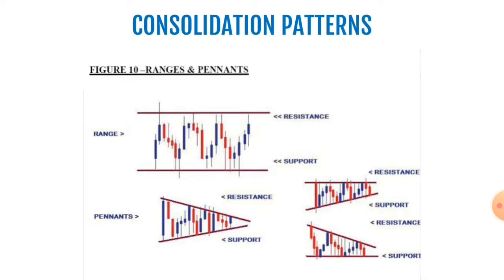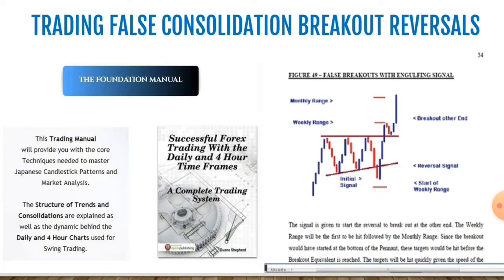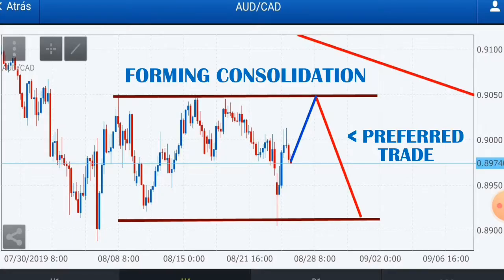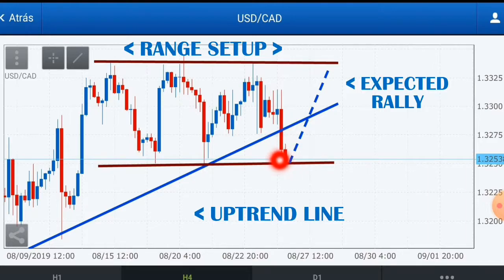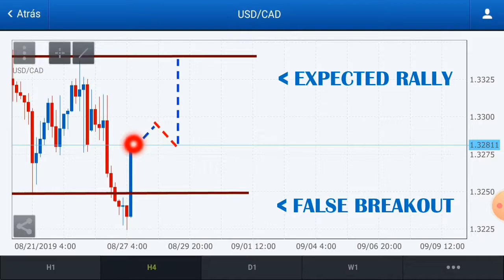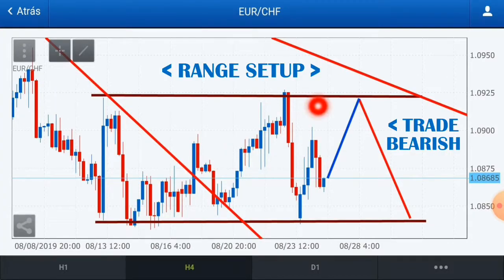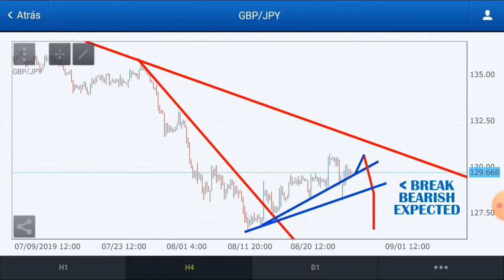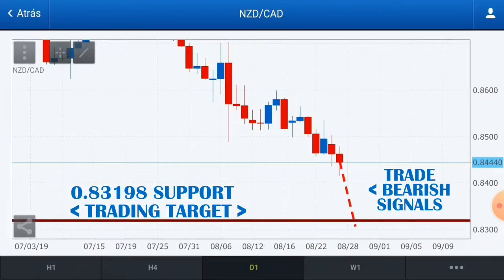PROFITABLE SETUPS EXPECTED ON THESE 8 PAIRS - FOREX LESSON AUGUST 27, 2019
This video provides forecasts for 8 Currency Pairs that could provide setups as they move within Consolidation on their 4 Hour Charts, or head towards major Resistance and Support on their Daily Time Frames.